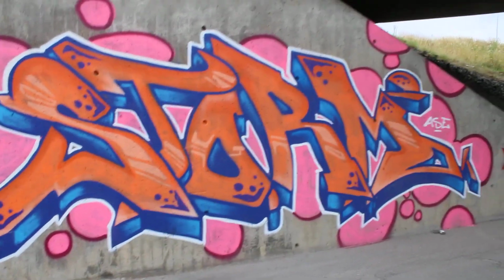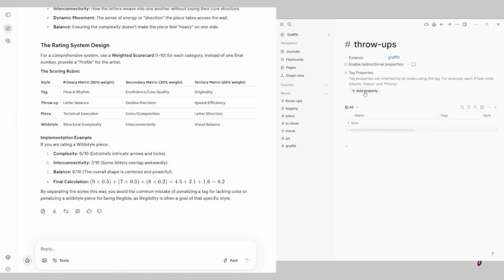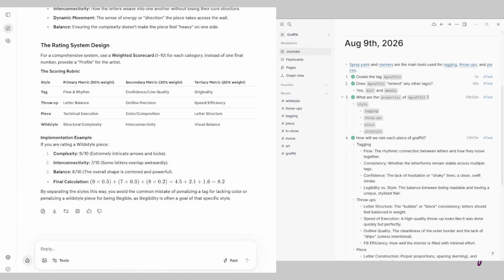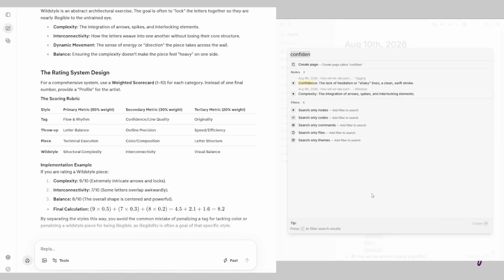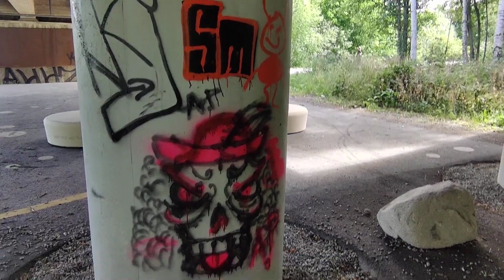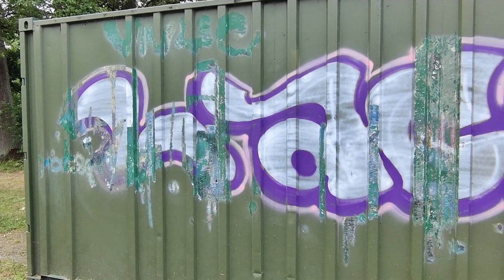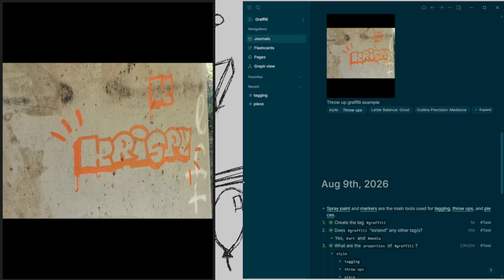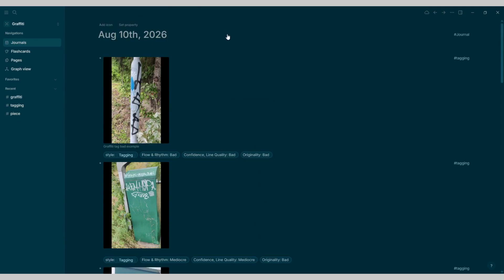Modelling Graffiti in Logseq DB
I can tell good graffiti from god-awful graffiti. Writing down *why* turned out to be a modelling problem.
So I went out with a camera, came back with a few dozen photos, and built the classification system in Logseq DB.

This is the first of a format I want to keep doing: film something real, then go and model it in the graph. The abstract advice about tags and properties gets a lot easier to judge when there's an actual subject you can point a camera at.

The system starts as a weighted scorecard — flow and rhythm, confidence and line quality, originality, letter structure — one set of criteria per style. Building it surfaces three things I didn't expect.

First, tag properties are inherited by every node using the tag, which is the entire reason this scales past a handful of photos. Second, extends lets one tag inherit another's properties, so a style tag can sit under a broader one — though I still can't tell you why extends works some of the time and not others, and I say so on camera. Third, and most annoying: there is no easy way to do calculations in Logseq DB. A weighted score is arithmetic, and arithmetic is the one thing the database version won't do for you.

The scale itself didn't survive contact either. A 1-to-10 rating sounds precise and isn't — nobody actually uses ten values, they use about three — so it became good, mediocre and bad, which is both honest and far easier to query.

By the end there's a table of real pieces with their styles and scores, sortable, with the whole hierarchy hanging off one tag. Whether you care about graffiti or not, the modelling problem is the same one you have with books, recipes, workouts or anything else you keep meaning to catalogue properly.

Chapters:
0:00 On the wall
0:22 Building the scorecard
2:51 Logseq DB cannot do maths
4:07 One out of ten
4:52 Why 1 to 10 is a lie
7:07 God awful graffiti
8:37 What extends actually does
10:17 Books, movies, and graffiti
11:02 Rating a real piece
13:20 Just people's tags
14:03 The best row in the matrix